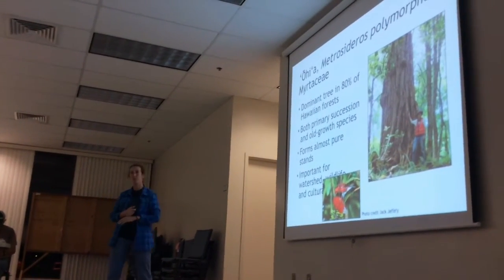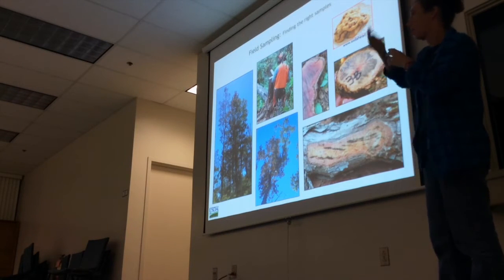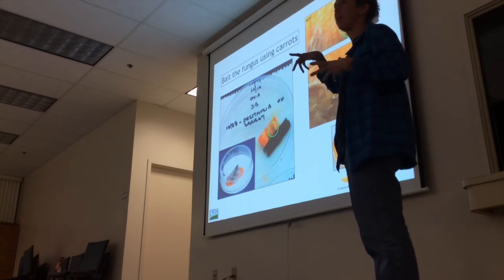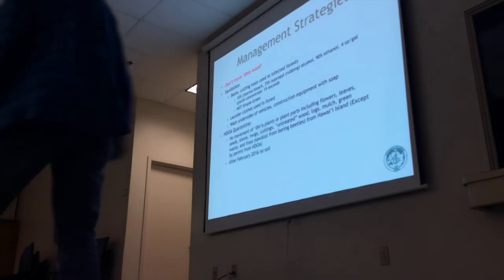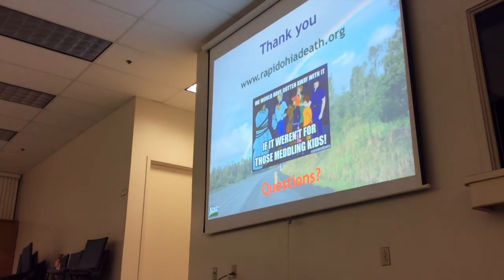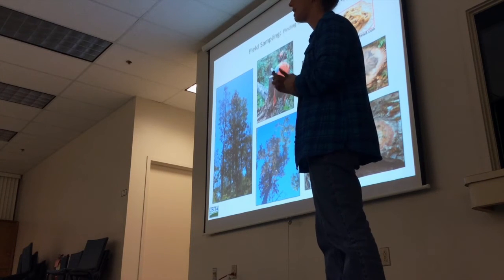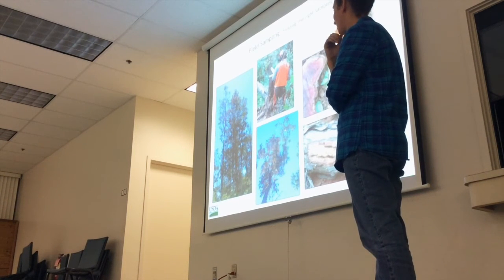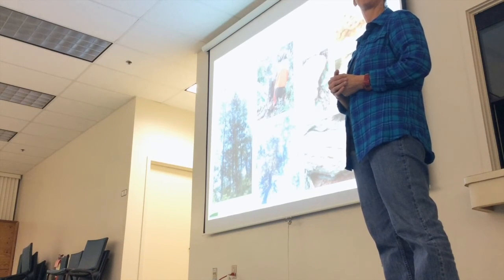NF Hawaii: Solving Rapid 'Ohi'a Death